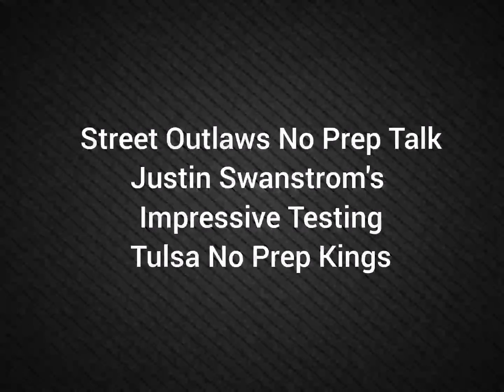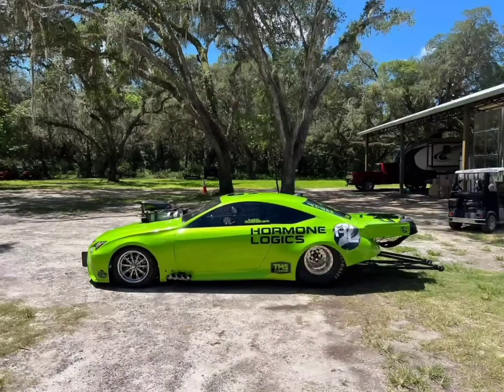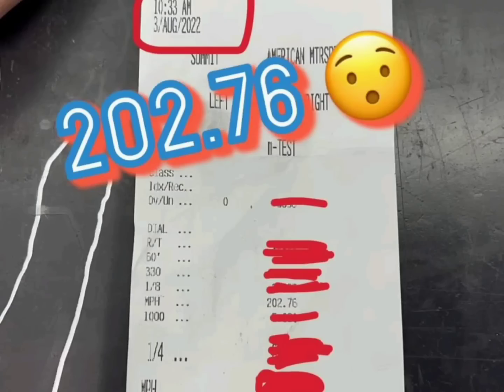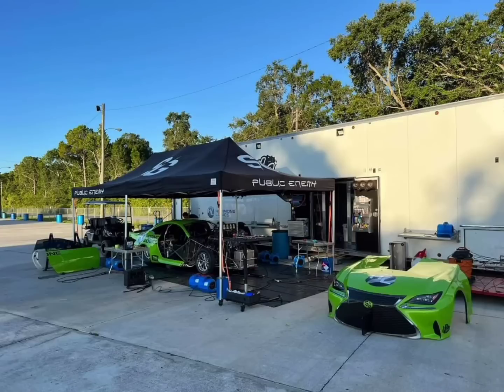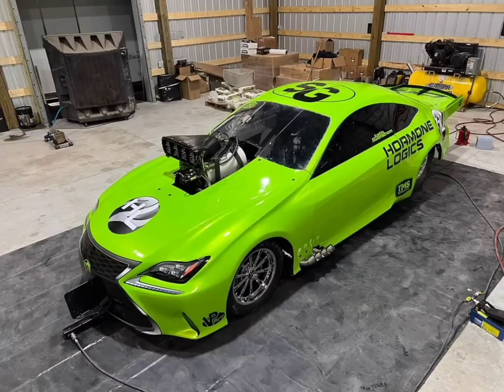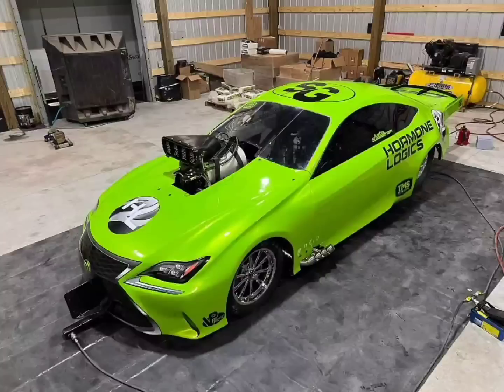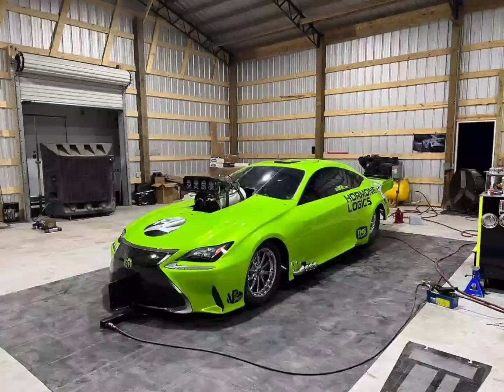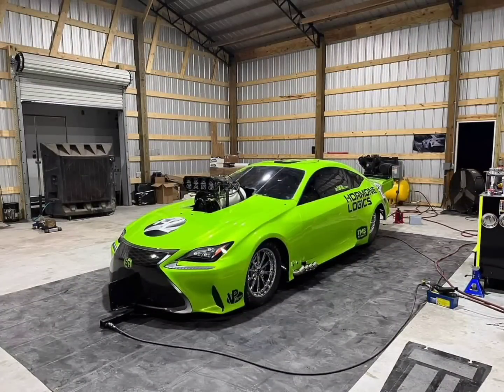Street Outlaws - Justin Swanstrom's impressive testing for Tulsa No Prep Kings with New Setup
Check out Justin Swanstrom's impressive testing for Tulsa No Prep Kings with his new Engine Combination! Extremely Fast!